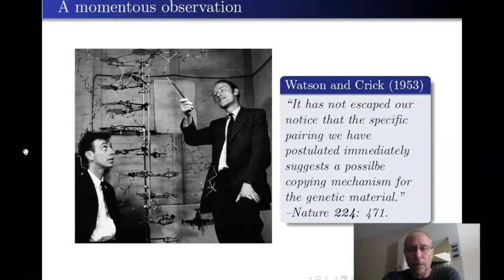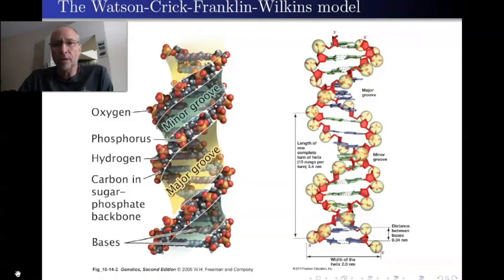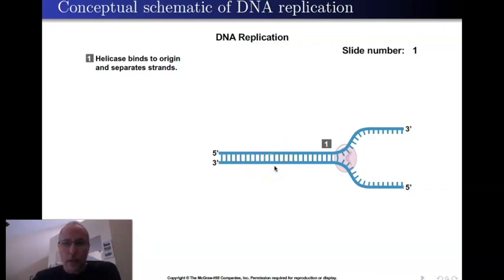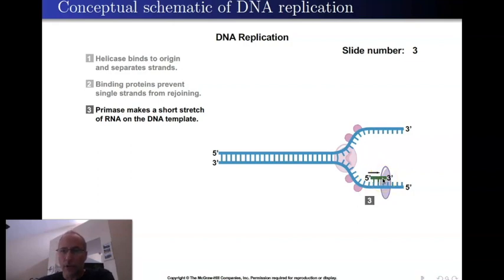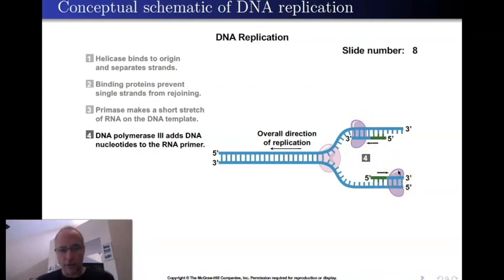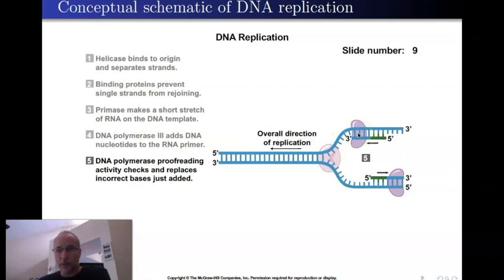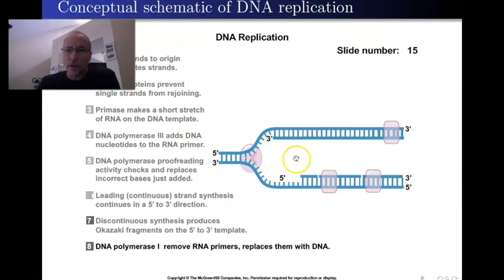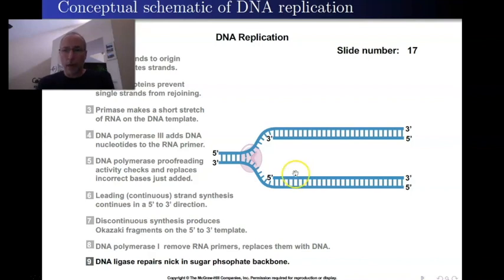Lecture 3.1.2 DNA synthesis 1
This is the second part of lecture R.1, "DNA Structure and Replication," at Scottsdale Community College.